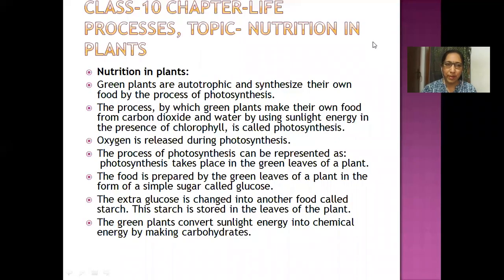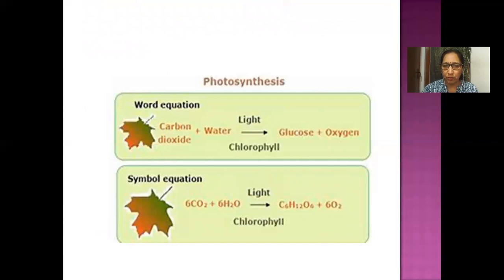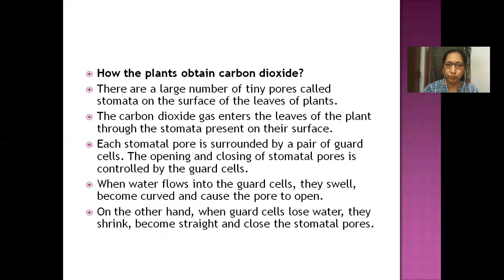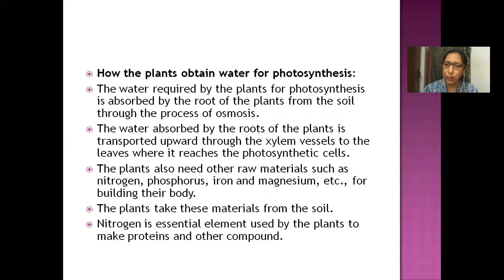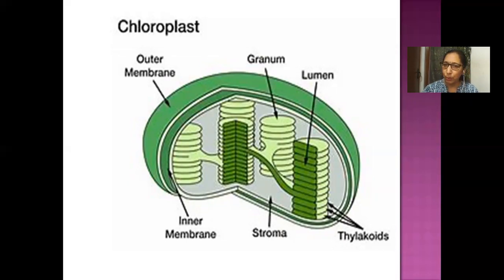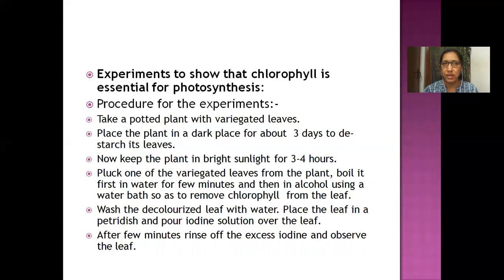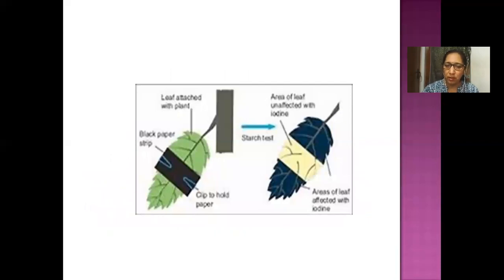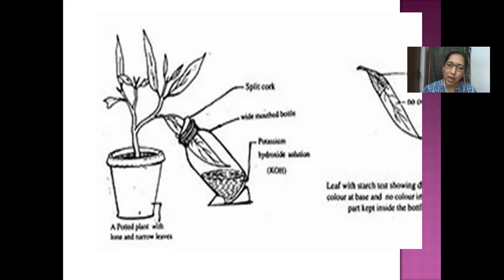Life Process- 10 Standard- Part 2